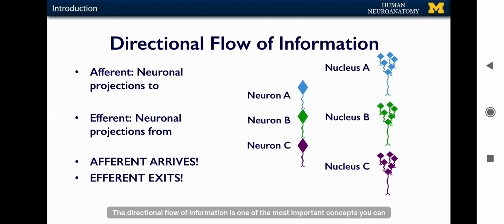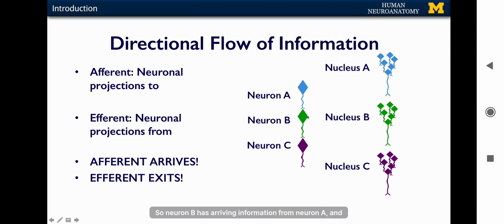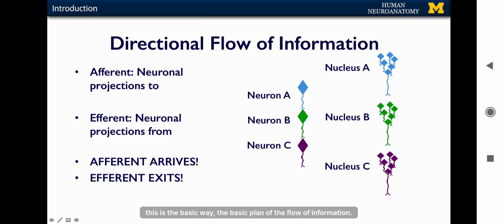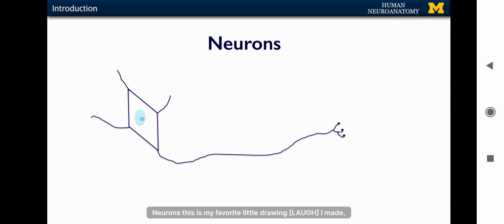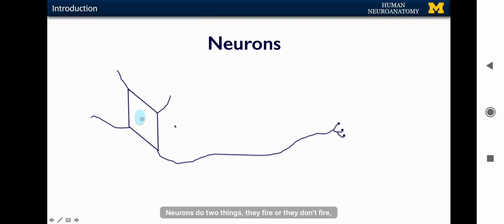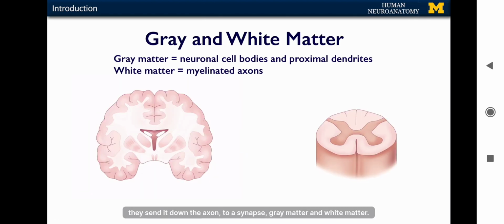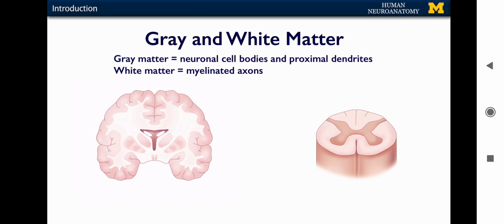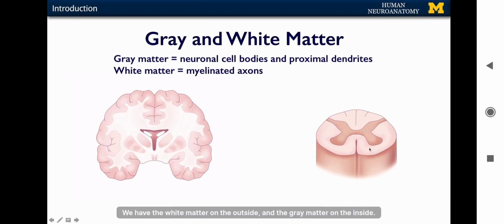Introduction to Neuroanatomy